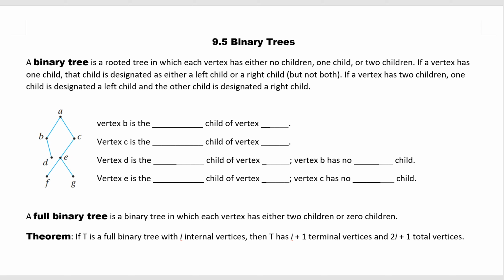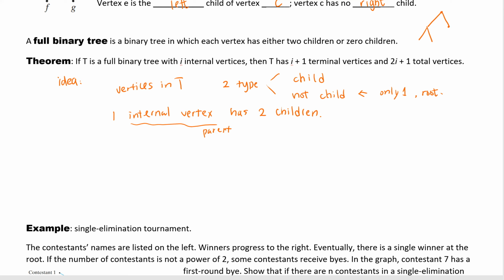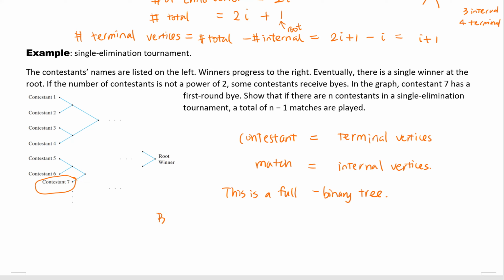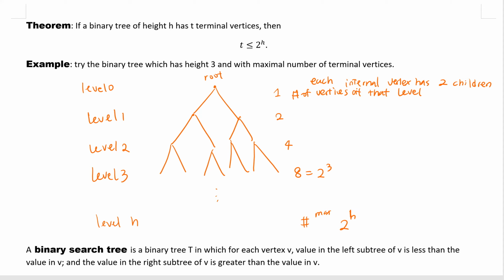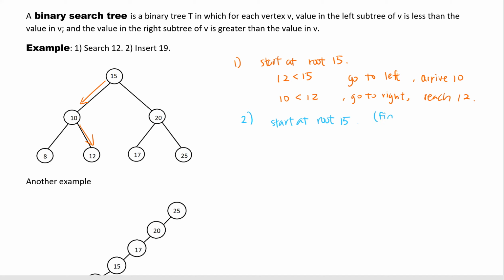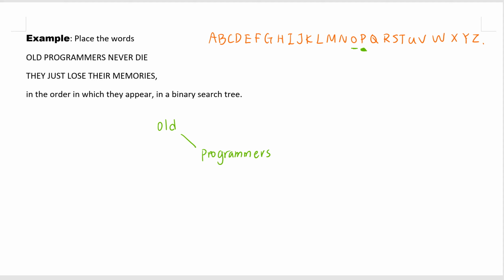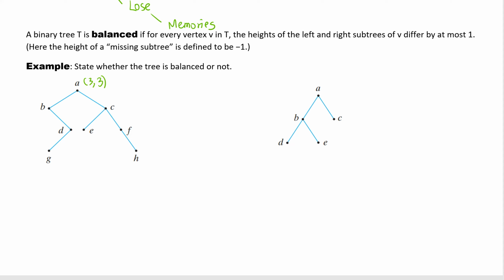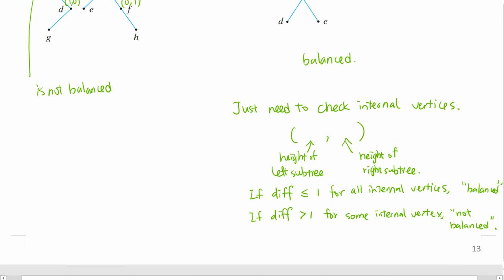2410 9 5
9.5 Binary Trees